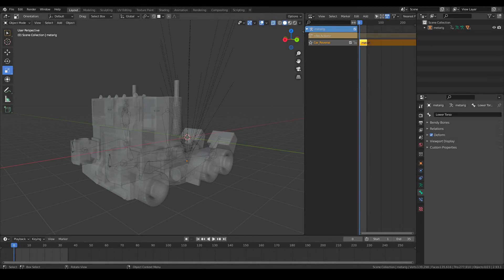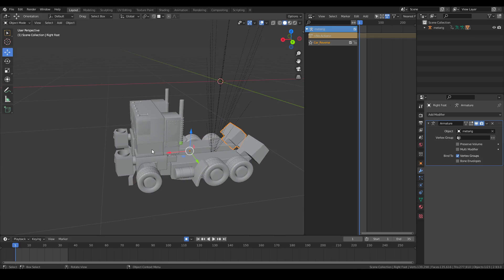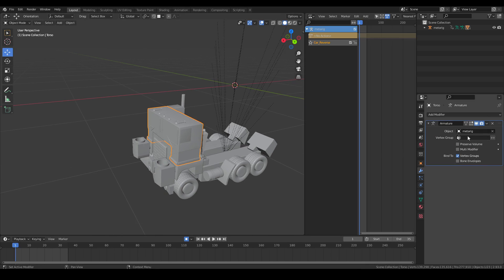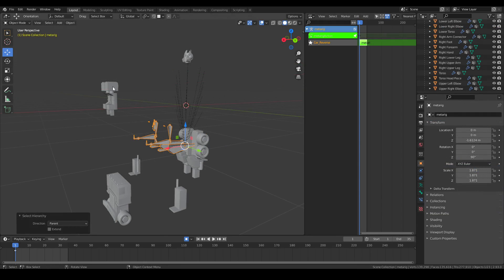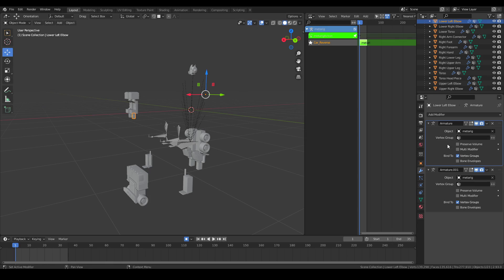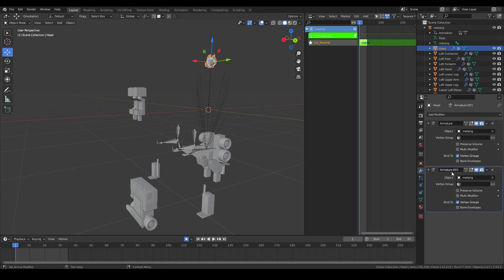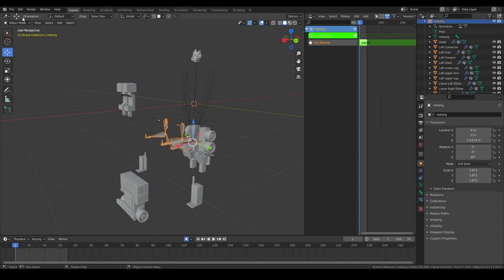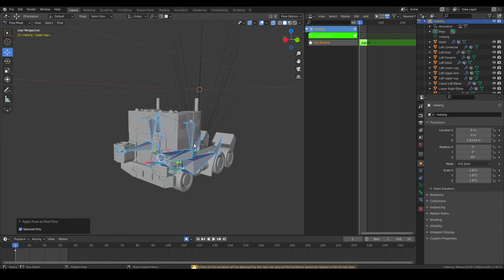Blender Tutorial How To Change The Rest Pose On A Character